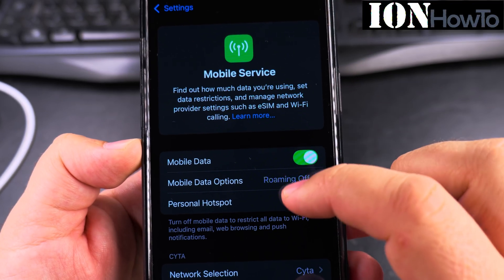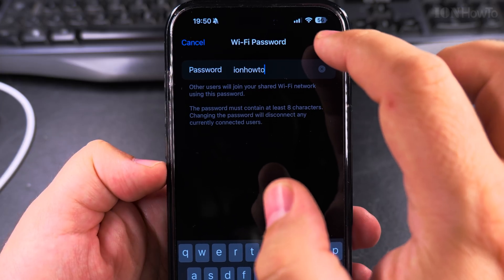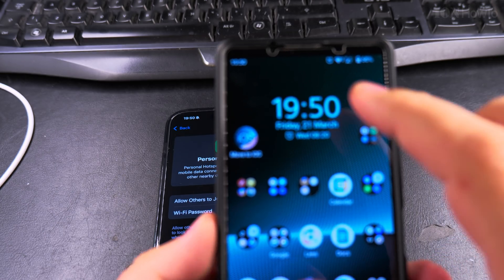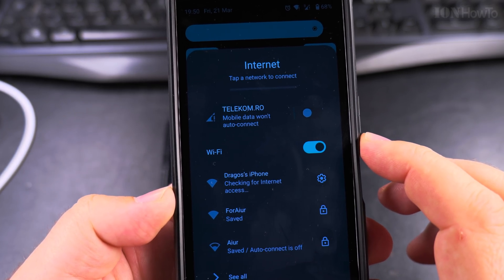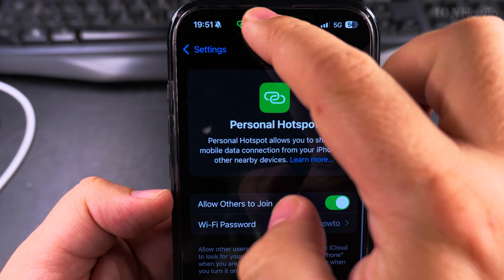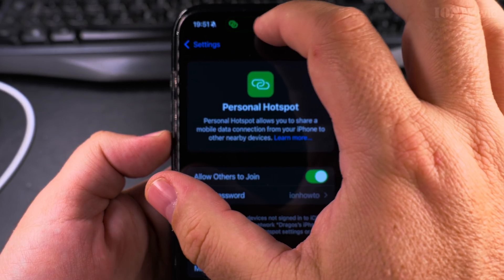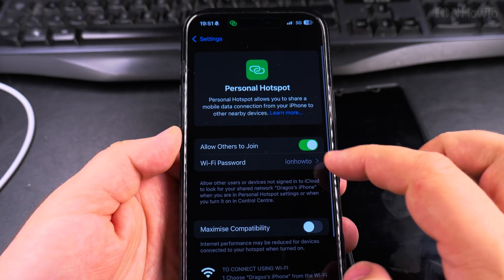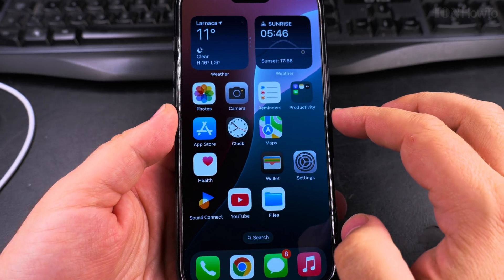How to Set Up iPhone Personal Hotspot and Connect Android Devices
How to Set Up iPhone 16 Pro Max Personal Hotspot Connect Android & Manage Devices

Setting a secure hotspot password on your iPhone 16 Pro Max.
How to connect an Android phone to your iPhone's hotspot.
Viewing and disconnecting active hotspot clients.
Disabling hotspot to save battery when not in use.
Troubleshooting common hotspot connection issues.

In this video, I show you how to set up and use the Personal Hotspot feature on your iPhone 16 Pro Max. You'll learn how to share your iPhone's internet connection with other devices, including Android phones, plus how to manage connected devices and save battery when not using hotspot.

I show you the initial setup and advanced management.

How to connect Android to iPhone hotspot or iPhone 16 Pro Max hotspot password setup.

I also share tips for getting the best hotspot performance and how to check your data usage when sharing your connection. When you need internet for your laptop on the go or want to share data with a friend's iPhone or Android device, this video shows you how to use your iPhone 16 Pro Max as a reliable mobile hotspot.

Any questions?